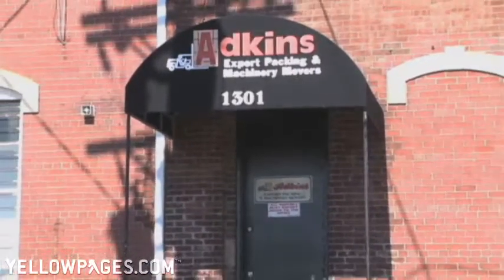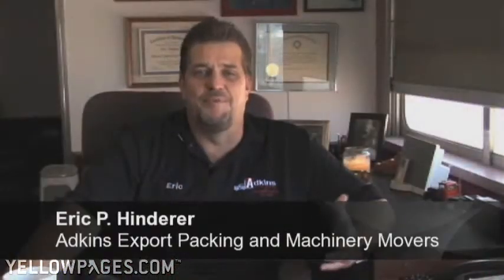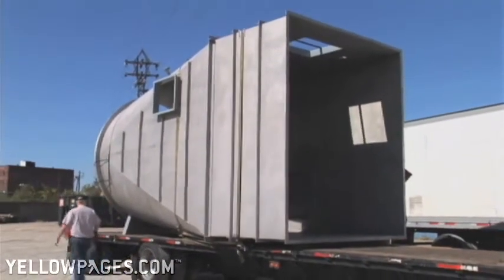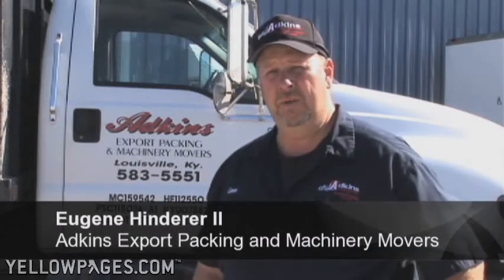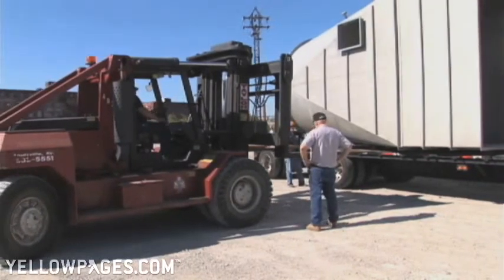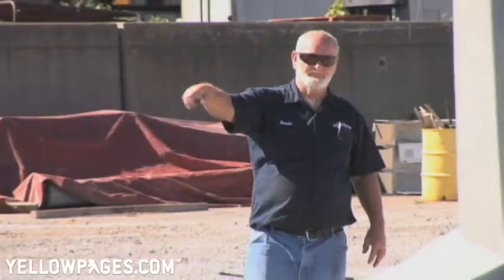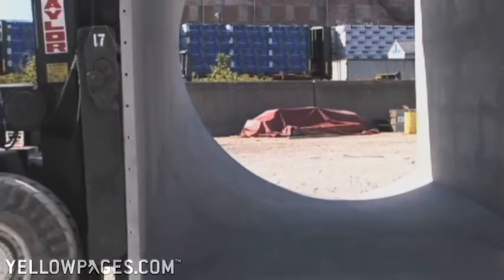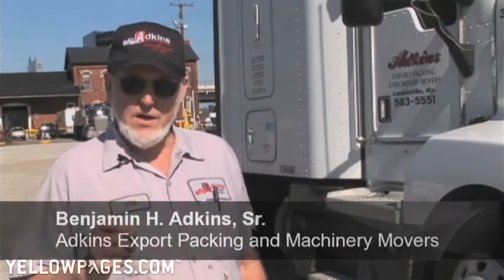Adkins Construction Co.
Adkins Construction Co., in Louisville, Kentucky, specializes in packing and transportation of industrial machinery. For exporting of valuable, high-tech machinery and reliable transportation to your desired destination, trust in their experience and expertise to get the job done on time the way you prefer.